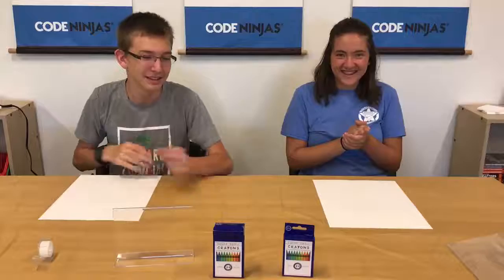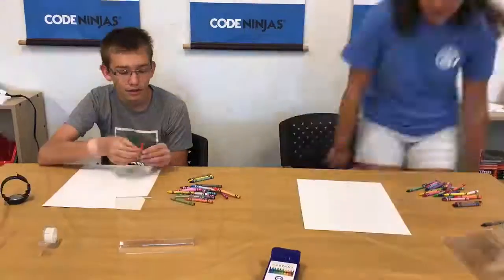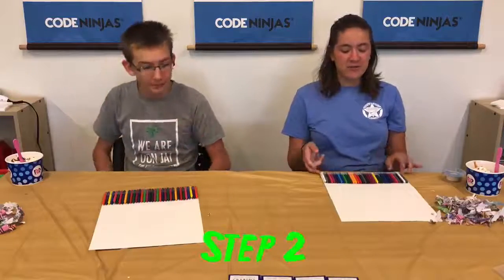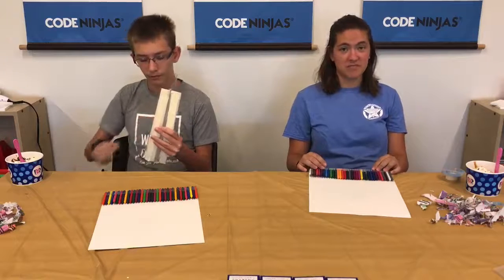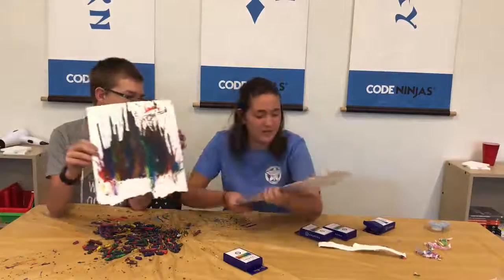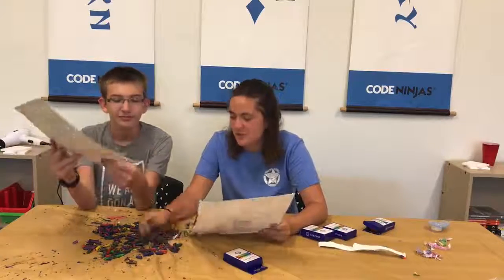STEM Time with Sophie and Gage: Melted Crayons!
It's Art Month at Code Ninjas! Melted crayons make awesome works of modern art. And learn about melting points vs. combustion points